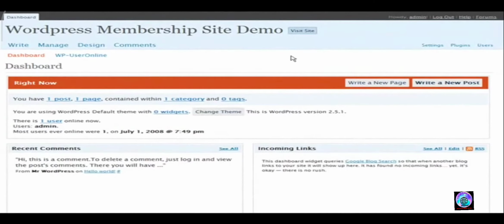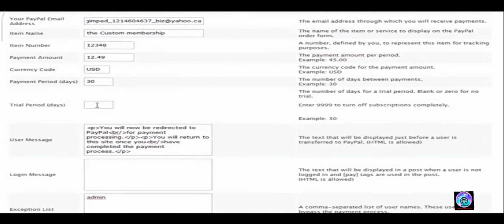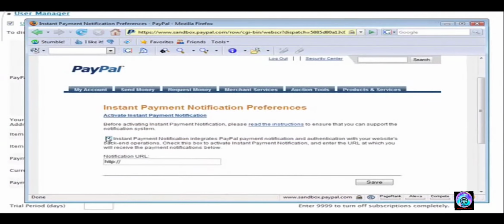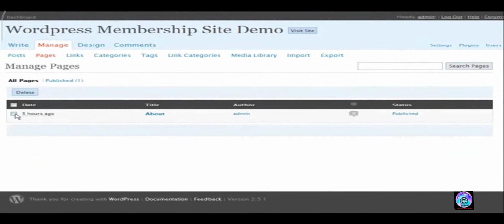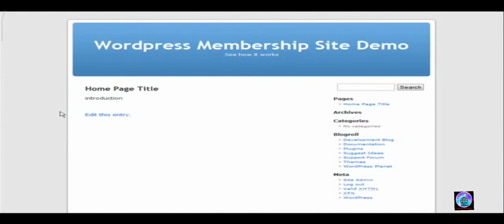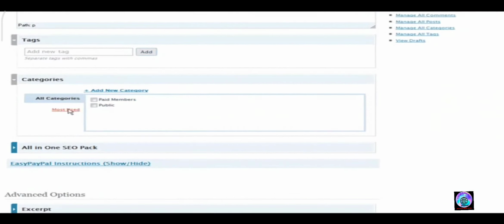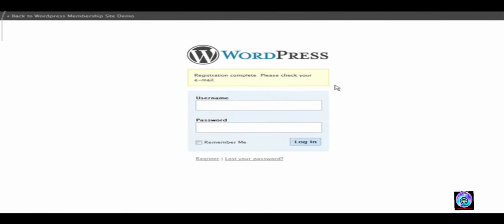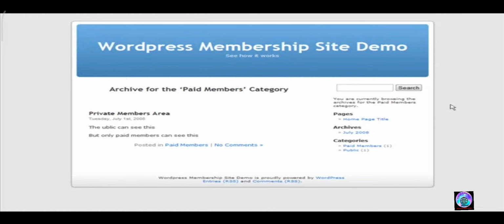How to make a WordPress website easy tutorial full video course part 3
Are you looking to make a website? Starting a website can be a terrifying thought specially when you’re not techy. Don’t worry, you’re not alone. Having helped  people make a website with WordPress, we have decided to create the most comprehensive step by step guide on how to a make a WordPress website easy tutorial full video course without learning how to code.This guide is useful for users of all ages and skill levels.

If you want to do it by yourself, then please continue to follow our step by step guide on how to make a WordPress website easy tutorial full video course.

Here is an overview from start to finish of all the steps we’ll walk you through in this guide.

How to find and register a domain name for free

Choosing the best web hosting

Installing a template to change your site’s design

Creating pages in WordPress

Customizing WordPress with addons and extensions